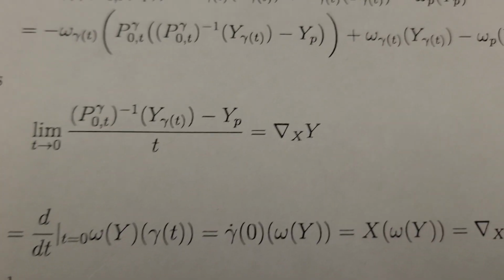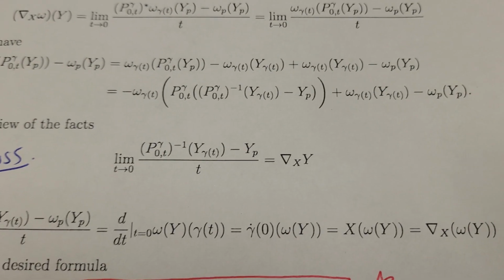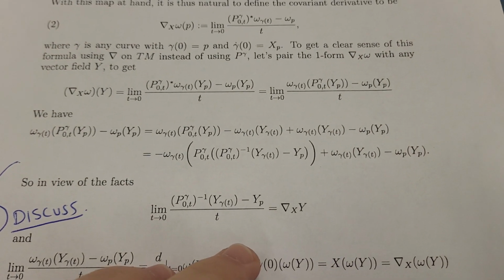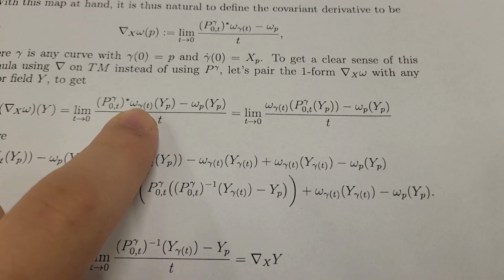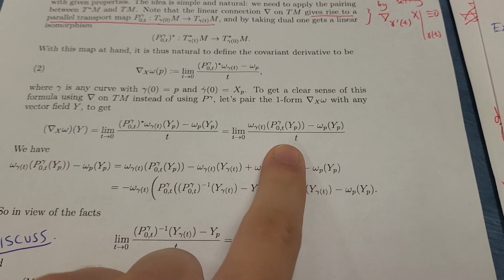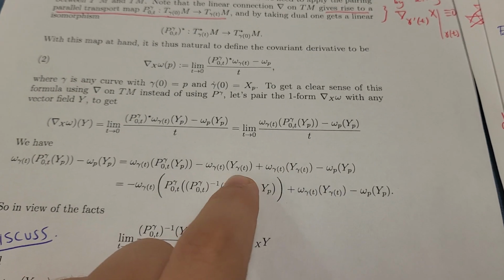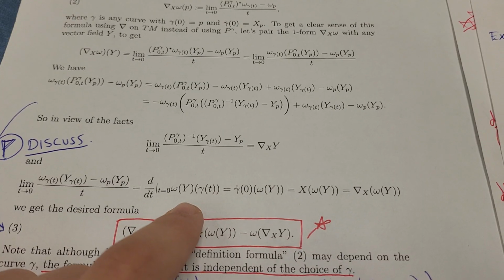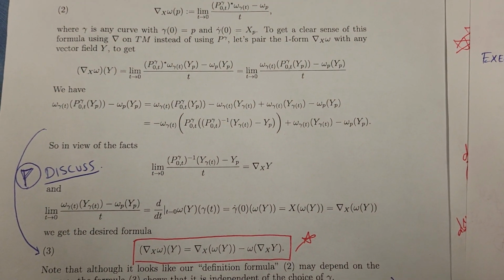Intro to DG Lect6 PtC (Redo)